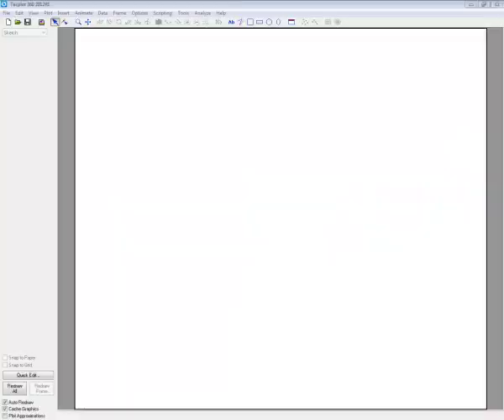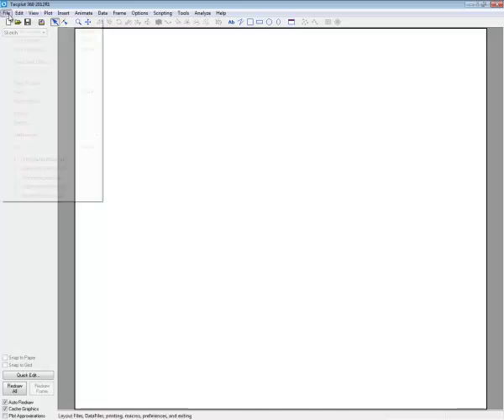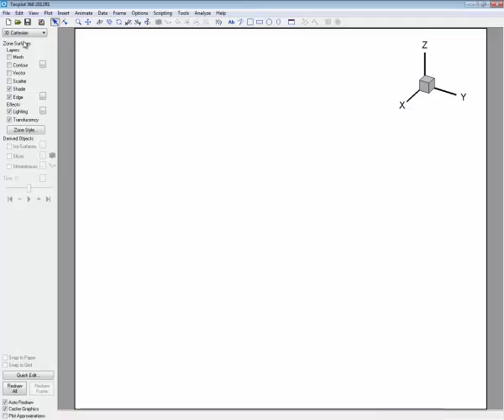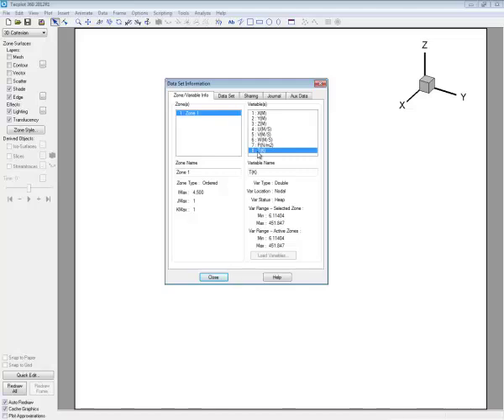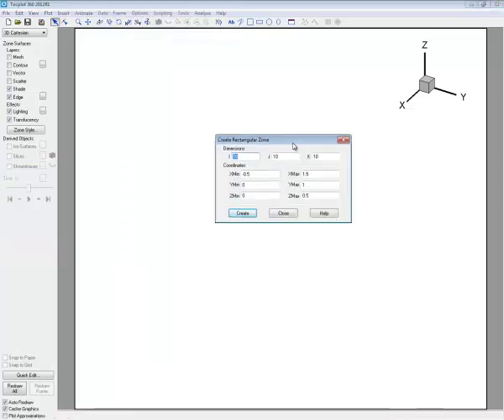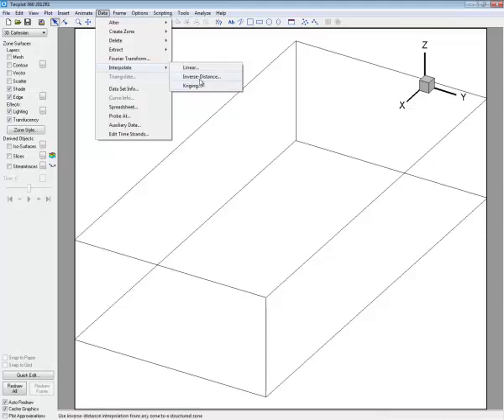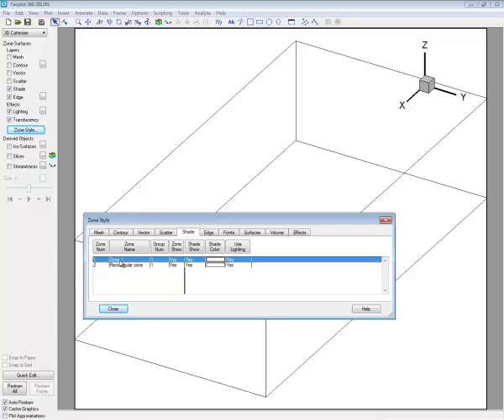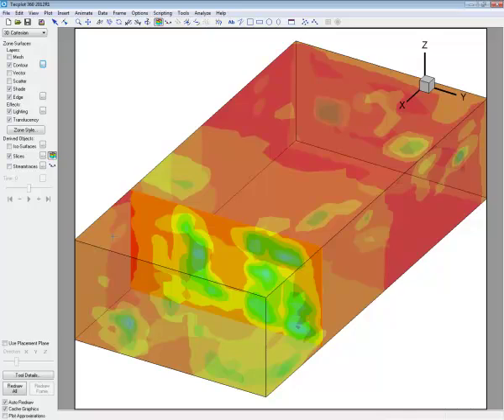Tecplot 360 Interpolation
Tecplot Support Video - Tecplot 360
Seeing contour variables in Tecplot 360 after you have loaded your data.